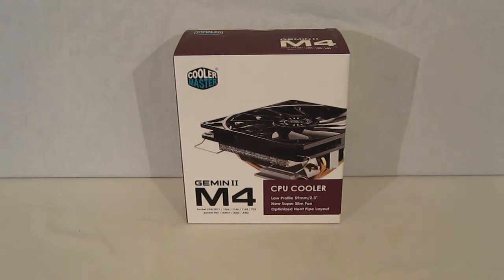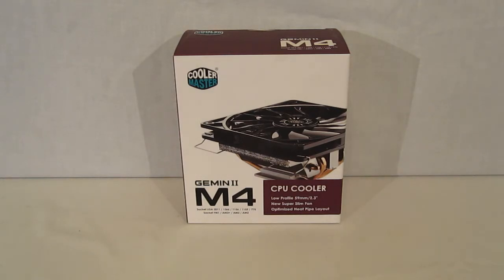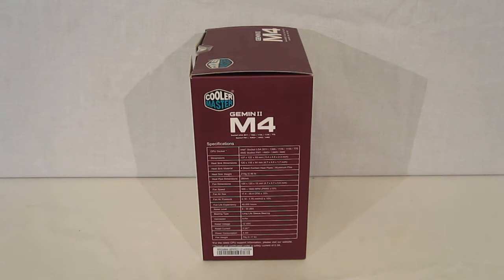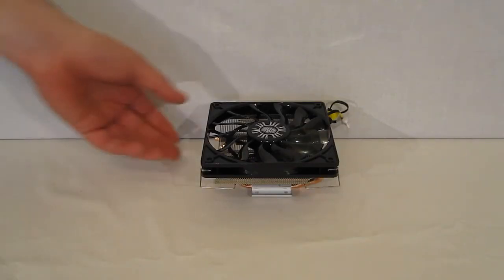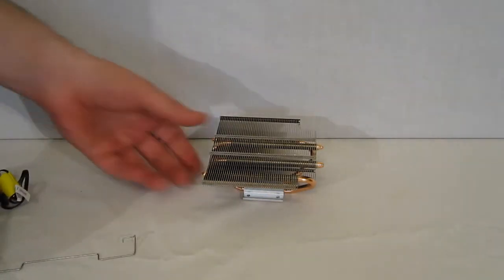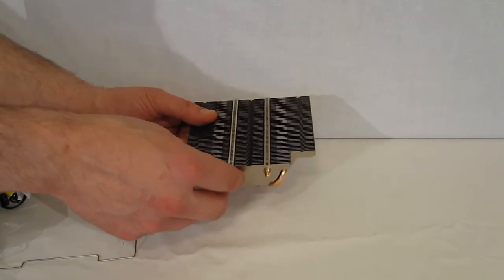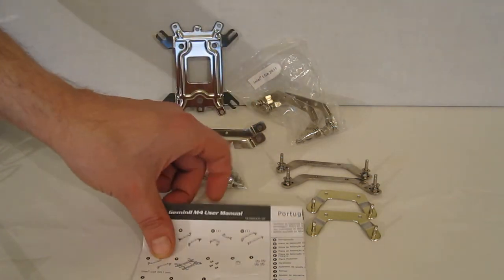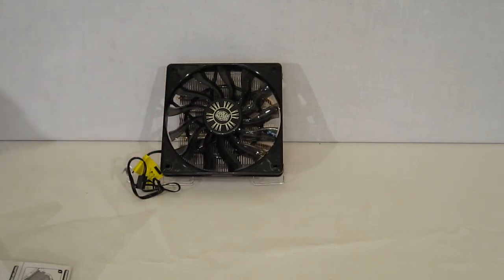Cooler Master GeminII M4 CPU Cooler Overview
The Cooler Master GeminII M4 answers the need for a high quality cooler capable of fitting in some of today's tighter cases. The Cooler Master GeminII M4 is aimed specifically at the HTPC and slim PC user, managing to use a top down slim 120mm fan on a cooler standing only 59mm tall.